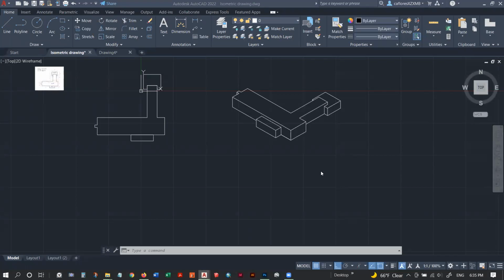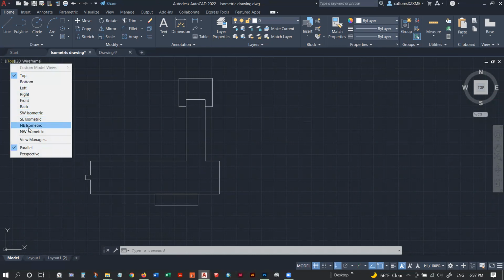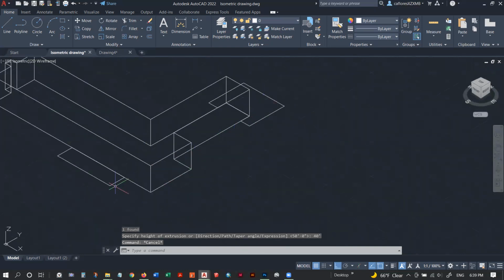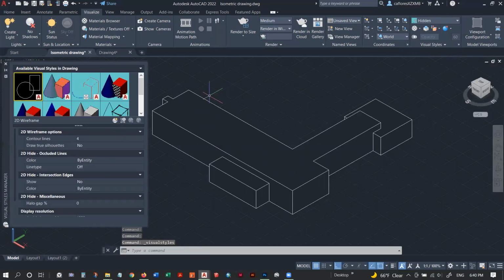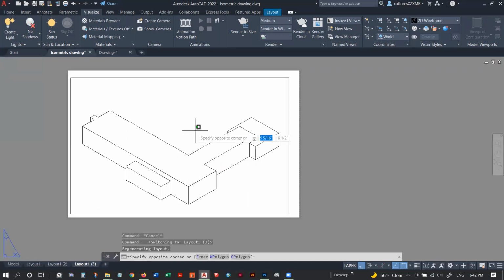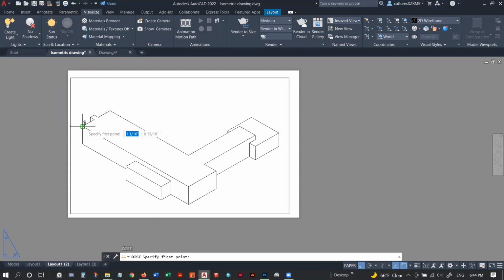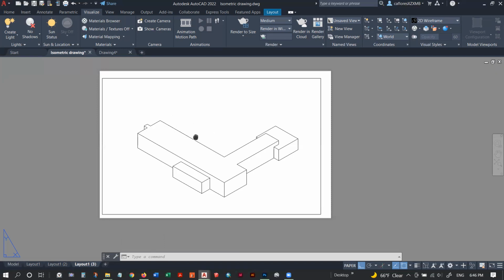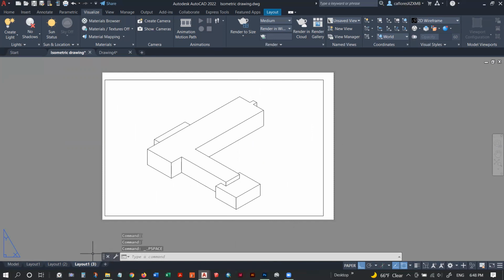Autocad - Isometric view of 3D model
Draw an isometric projection by modeling an object in 3D and setting the view to isometric in Autocad.